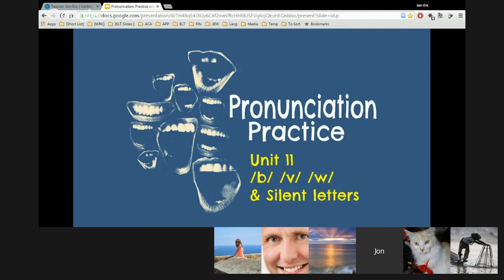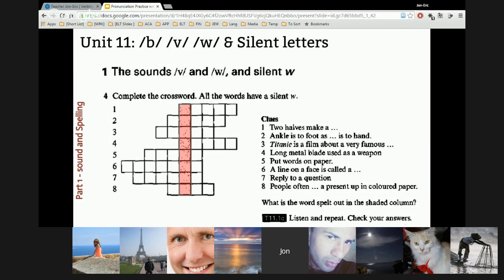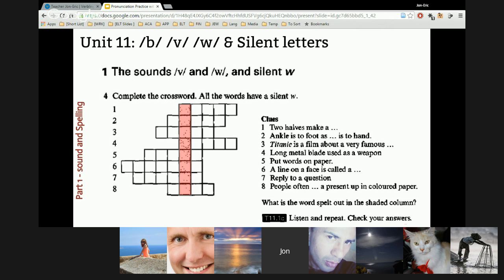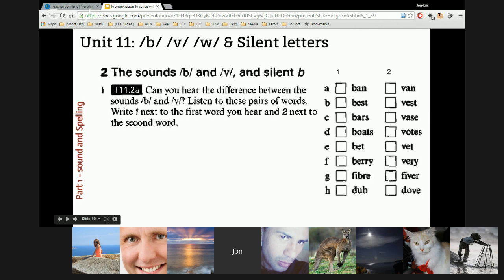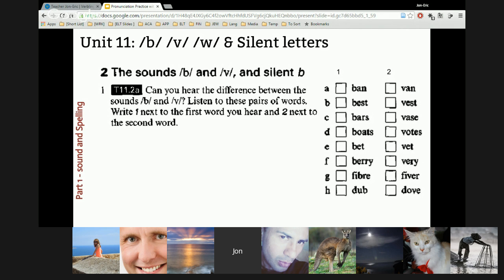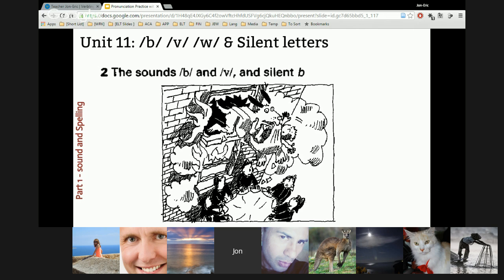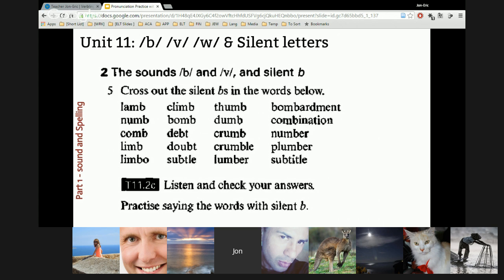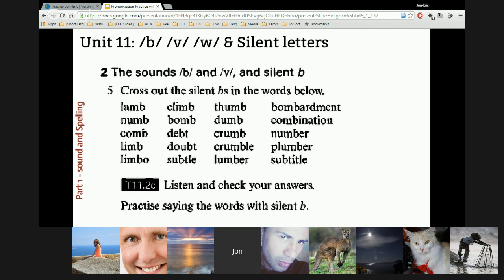Pronunciation Practice B V and silent letters